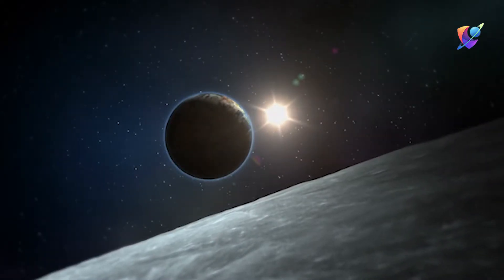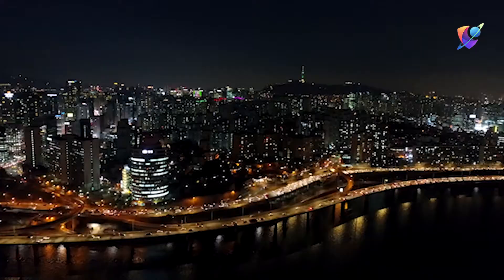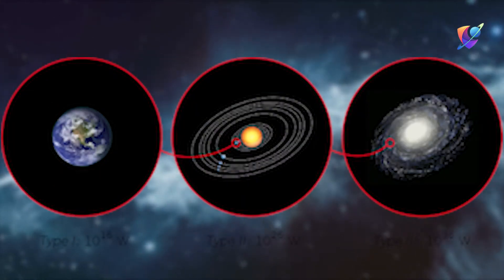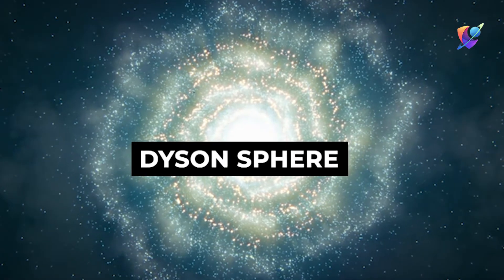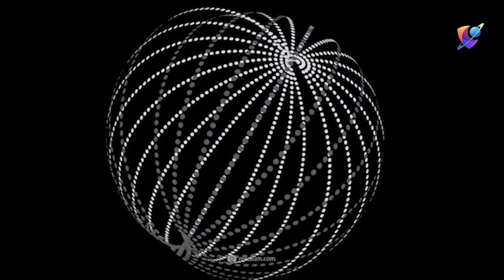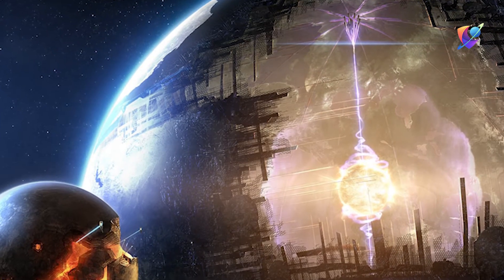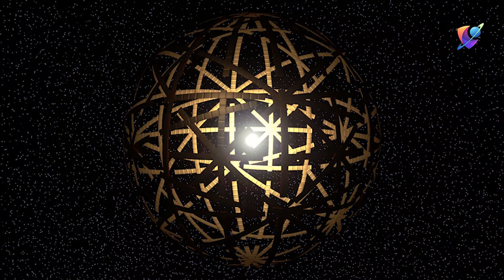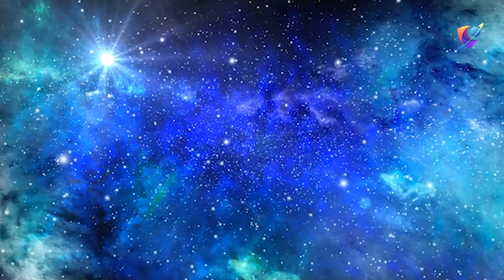Evidence of an Alien Civilization is Found - What Does It Mean?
A look into the past shows human life has changed drastically within just a few generations. In an extremely short period of time, we have introduced completely new technologies that not only allow us to make our everyday life on Earth more efficient and advanced than ever before, but also to take a closer look at the universe than ever before. Since man tends to overestimate himself. He likes to call himself the crown of creation in view of his countless achievements, but how applicable is this modest designation given the galactic total context? How far could intelligent extraterrestrial species have developed in the meantime? And what does science have to say about this exciting train of thought?

cosmos prodigy